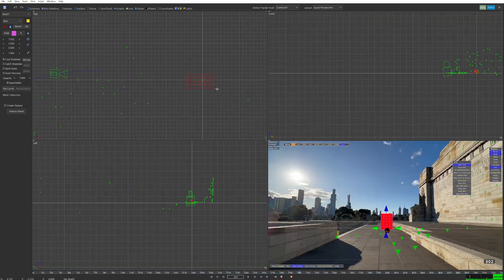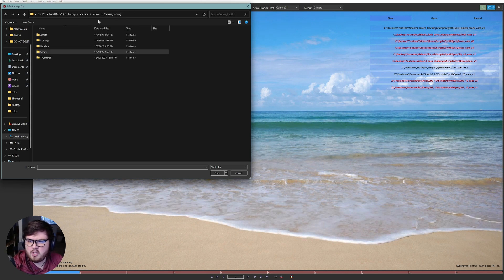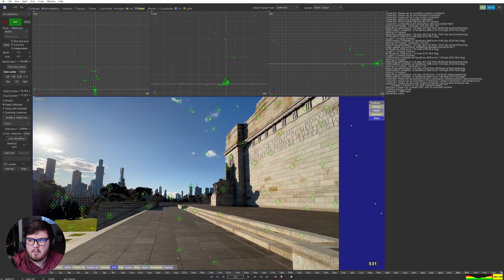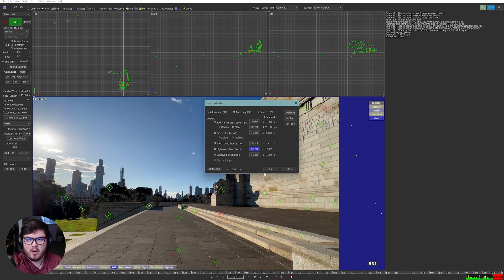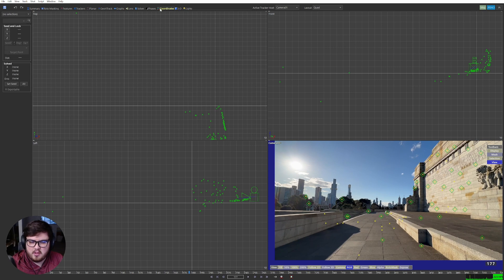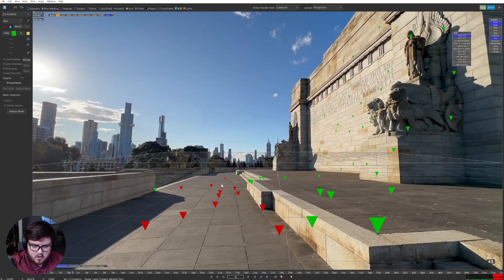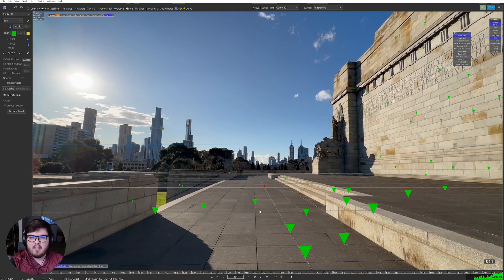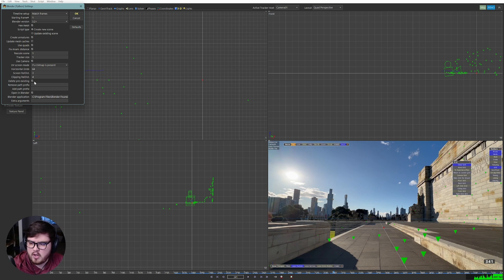How I Camera Track for CG Advertising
Today I'm going to show you my secretes to camera tracking professionally for CG advertising Clients.

Start making money with blender by learning a better way to camera track footage. This process will use Syntheyes along with Blender to make stunning CG results for cheap. Make sure to check out Syntheyes down below!

Download my Files (Free for Patreons!)